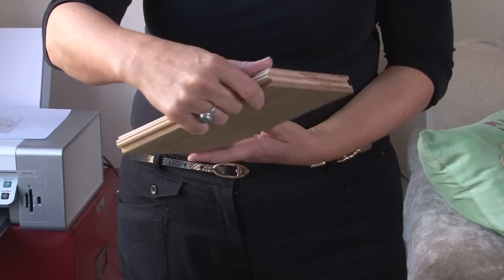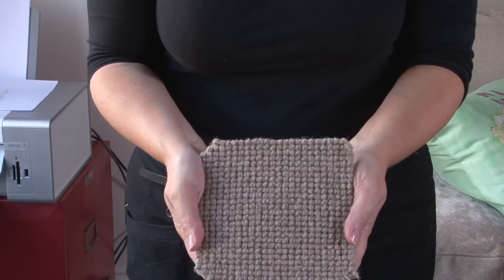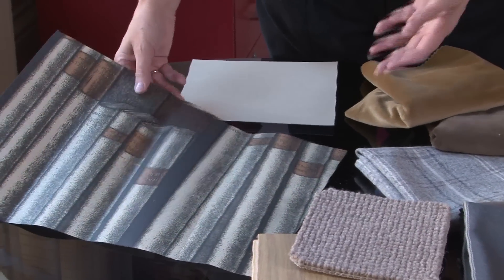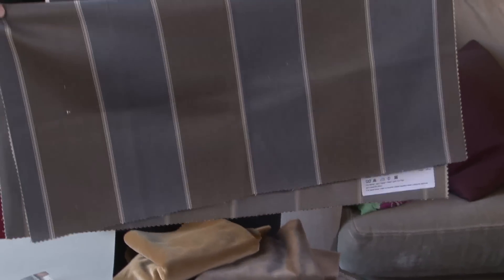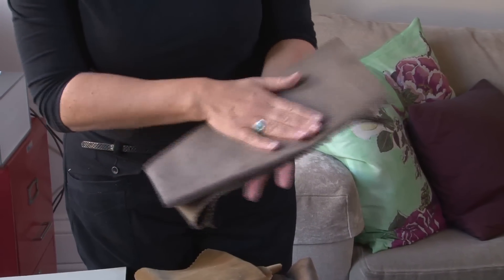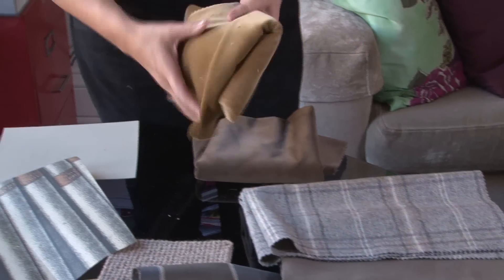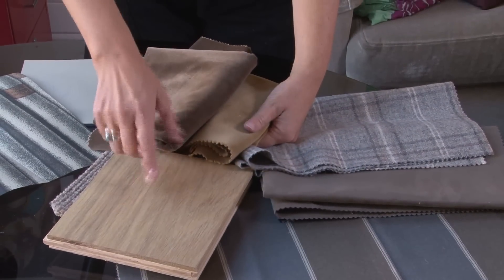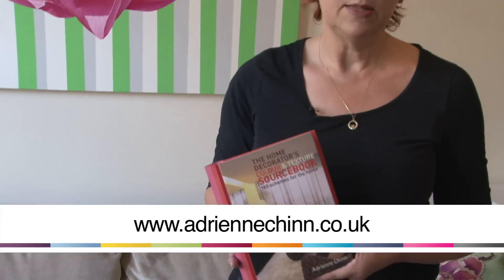How To Decorate A Home Office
Oftentimes, a nice workspace brings out the best in you and your home office interiors should have a take on that.